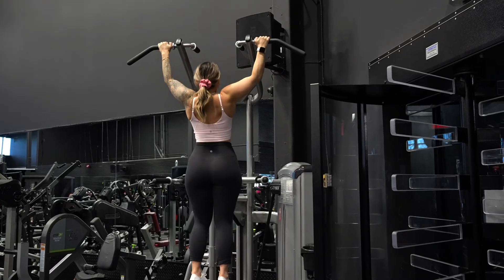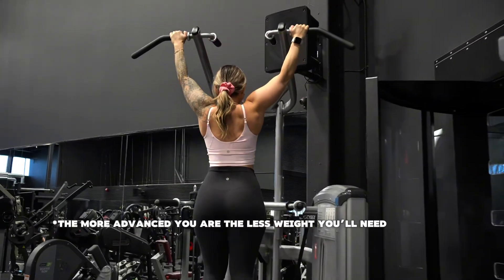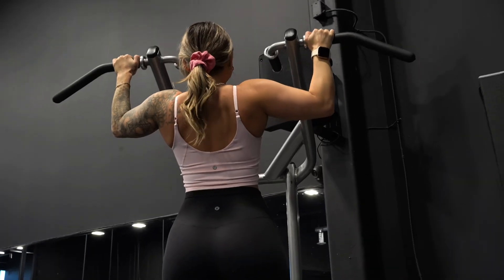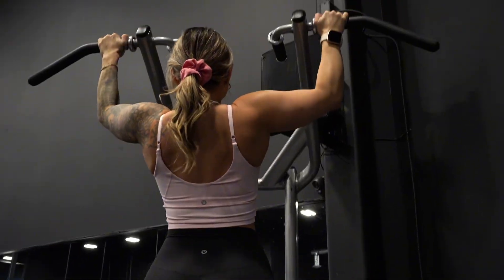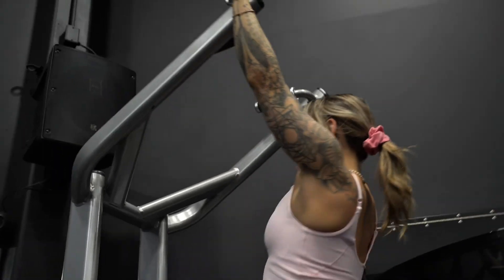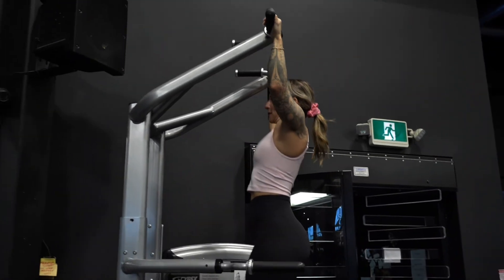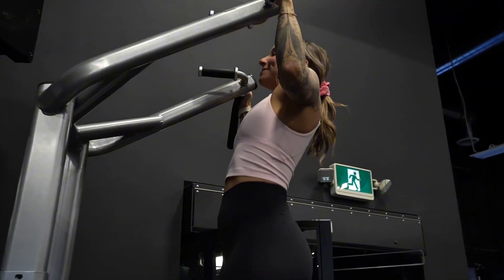Wide Grip Pull-up | Barbi Kvisz